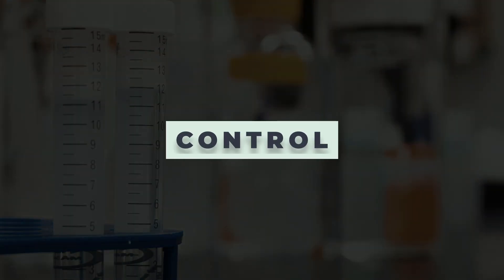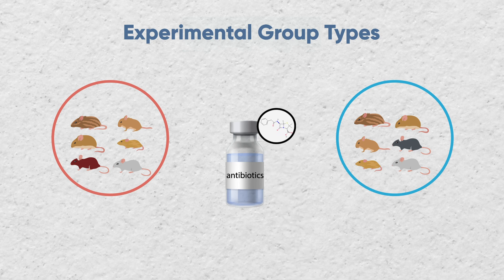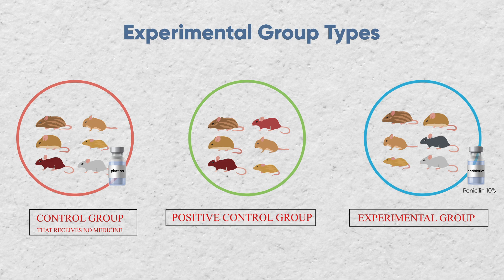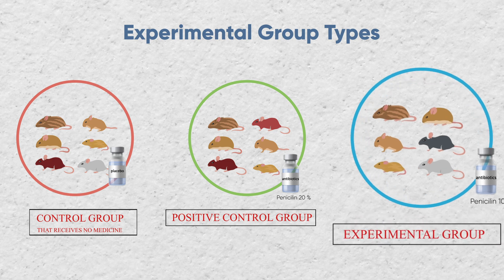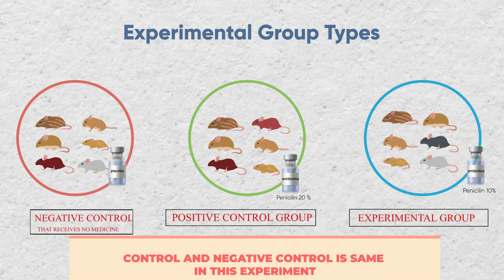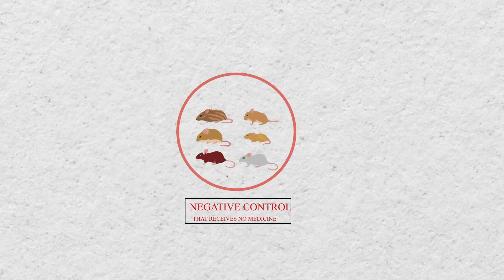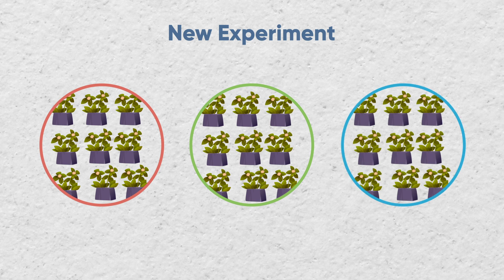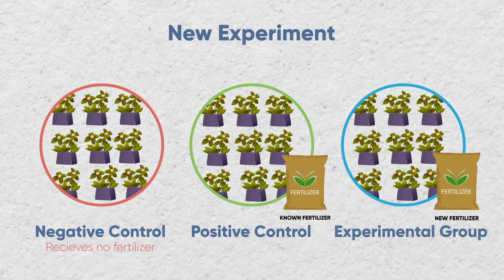Positive Control vs Negative Control | Experimental Group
Are you conducting an experiment and wondering what types of control groups to use? In this video, we'll discuss the differences between positive and negative controls, and how they can help you interpret your results.

First, we'll introduce the concept of experimental group types, including the experimental group, control group, positive control, and negative control. Then, we'll dive into examples of positive and negative controls and how they differ.

Positive controls are groups that receive treatment with a known response, usually a desirable or expected response. For example, if you're testing a new antibiotic, you might use a positive control that receives a standard antibiotic with a well-established efficacy. By comparing the results of your experimental group to the positive control, you can determine if your treatment is working as intended.

Negative controls, on the other hand, are groups that do not receive the treatment and are used to establish a baseline for what should happen in the absence of the treatment. For example, if you're testing a new vaccine, you might use a negative control that receives a placebo injection. By comparing the results of your experimental group to the negative control, you can determine if any observed effects are due to the treatment or simply random chance.

Chapters
00:00 Intro
00:21 What is control
01:18 Positive control
02:05 Negative control
02:53 Example

Understanding the differences between positive and negative controls is crucial for designing experiments that produce reliable results. So whether you're a student or a seasoned researcher, this video will give you the knowledge you need to use control groups effectively in your experiments.